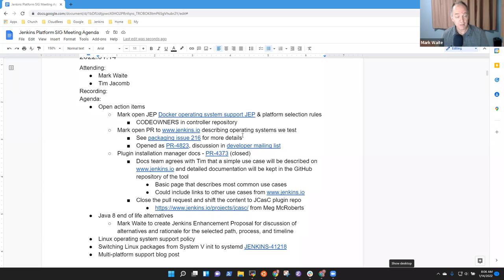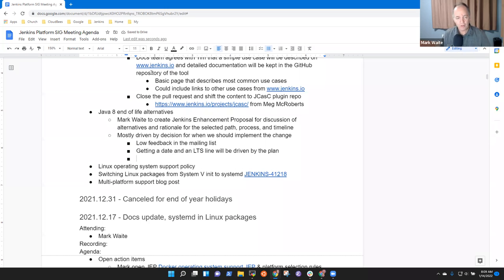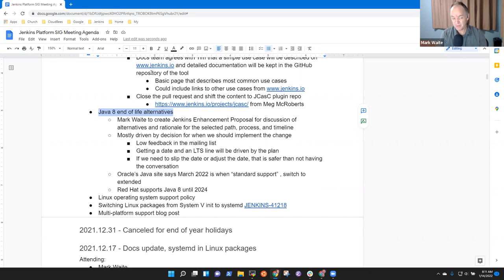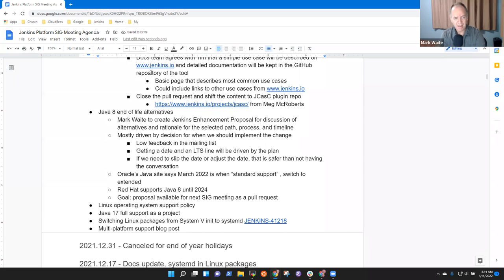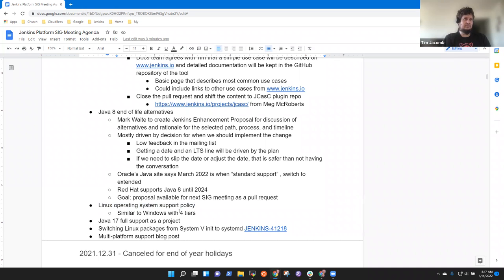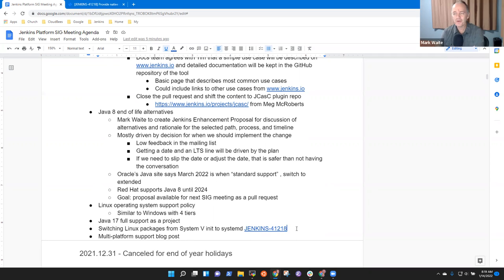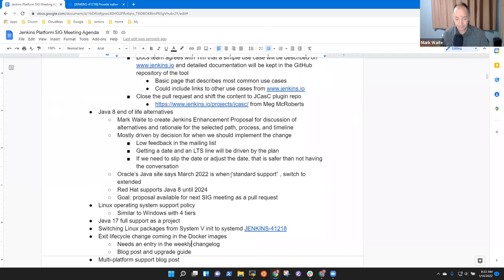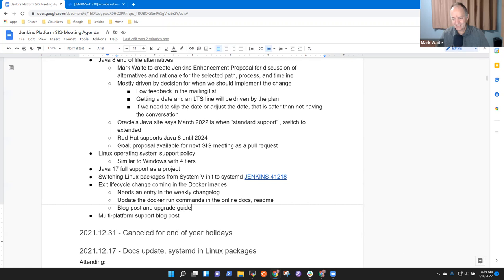2022 01 14 Platform SIG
Jenkins platform special interest group with discussions of Java 8 end of life alternatives and the proposed change to the exit lifecycle for Docker images.